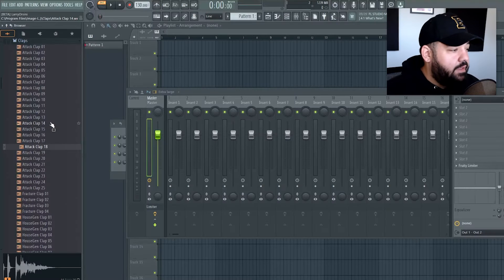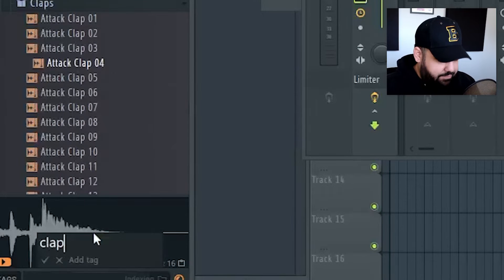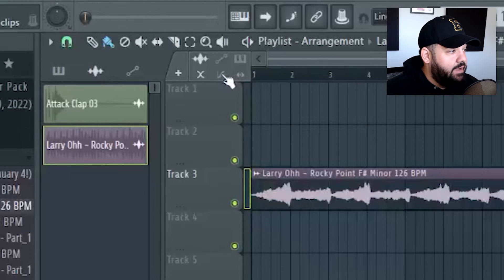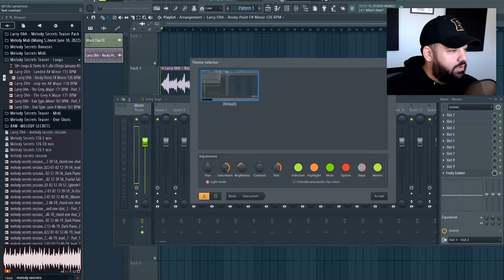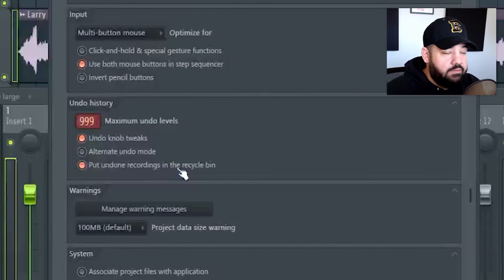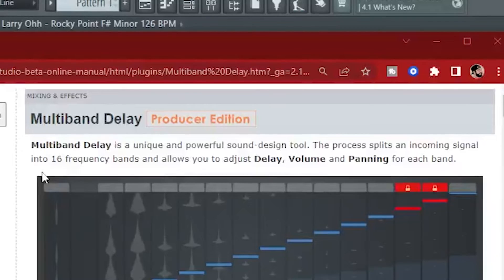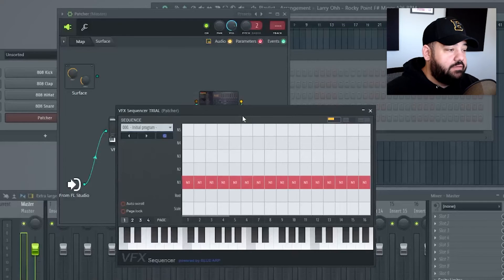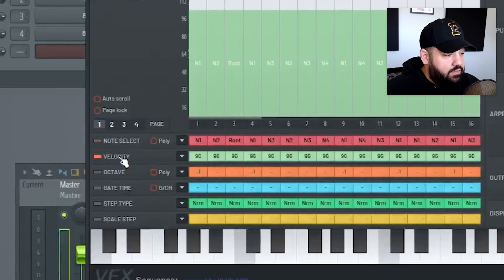FL Studio 21 NEW FEATURES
In this video, I'll be going through FL Studio 21 BETA and showing you all of my new favorite features.